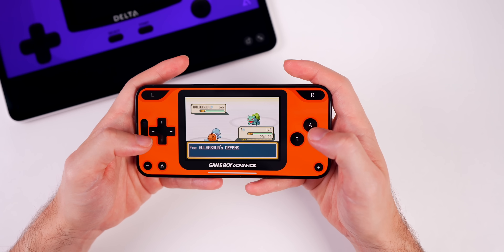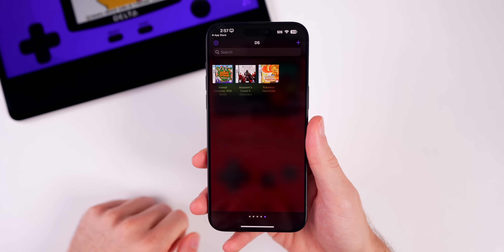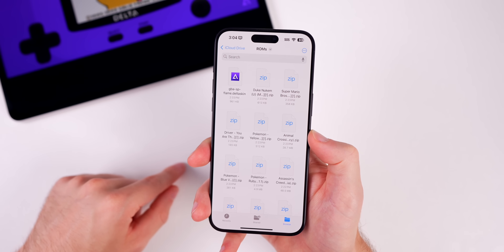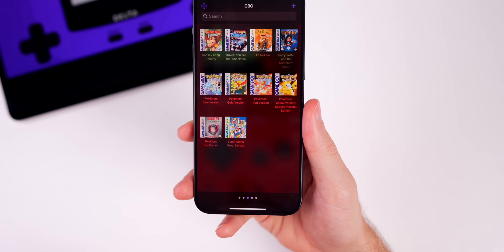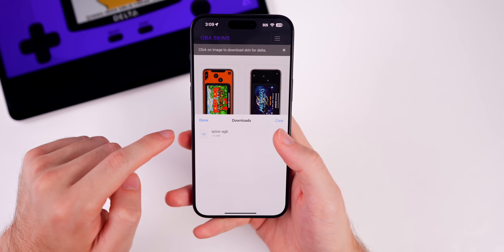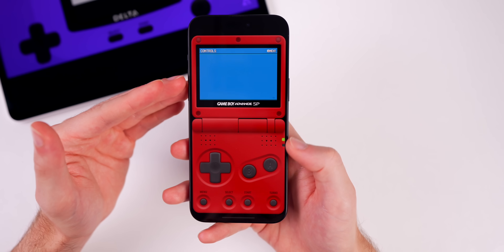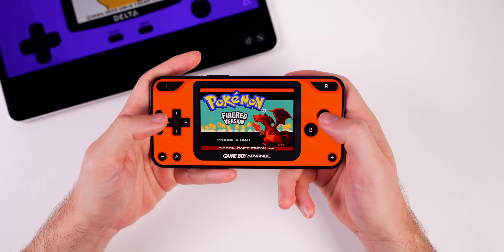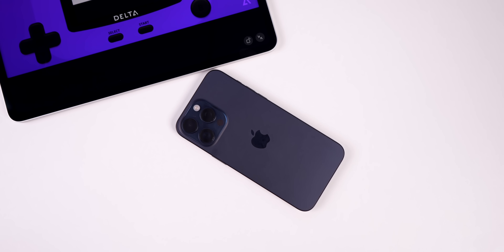How to Play ANY Retro Game on iPhone! (Delta Emulator)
How to Play Pokemon on iPhone + Gameboy/GBA, NES, N64, Nintendo DS Games | Delta Emulator Tutorial

Delta, the best gaming emulator app for iPhone has finally launched in the official App Store! In this video, we go through the entire process of downloading the app, importing ROMs into Delta, what the settings mean, and much more. Enjoy!

How to *Download ROMs* : Google the game/ROM you're looking for. Also reddit r/roms

🍎 Become a *Member* to get PDF guides for videos, access to premium wallpapers + more
or via YouTube

Supported game systems (for now): NES, SNES, Nintendo 64, Game Boy Color, Game Boy Advance, Nintendo DS.

*Chapters:*
0:00 Never thought I'd see this
0:30 This is Delta
0:48 Not too shabby
1:00 What you'll see after download
1:32 Supported games
1:47 How to download & import ROMs
4:01 Change artwork & file names
4:54 Settings to know
5:32 How to customize skins
6:43 Other Settings
7:39 Cheats, Fast Forward, Save States & More
9:08 Landscape mode
9:51 Apple Vision what!?
10:09 iPad Support
10:29 Closing thoughts